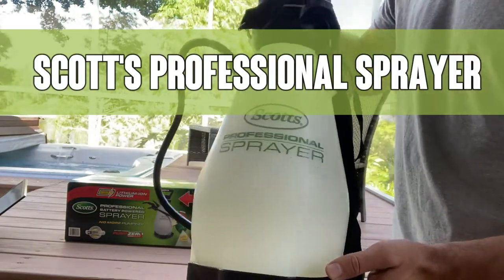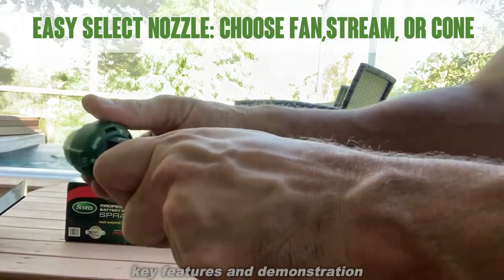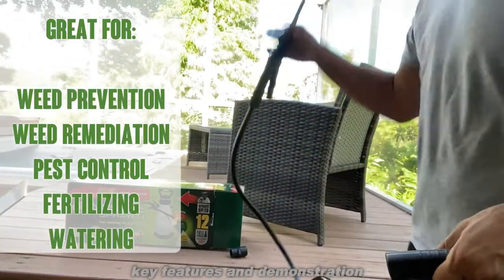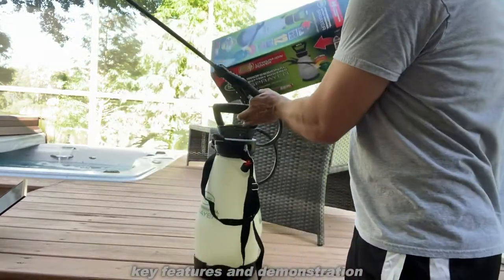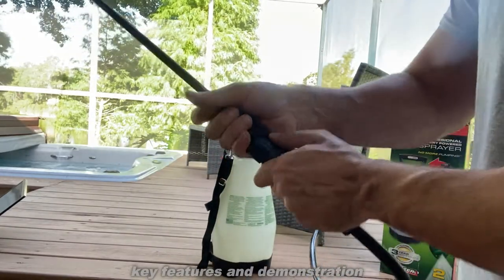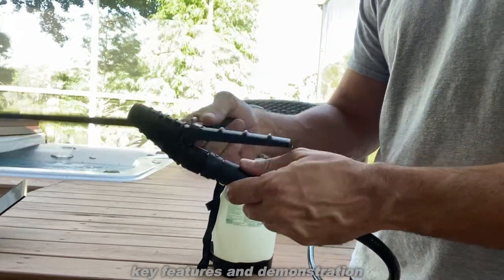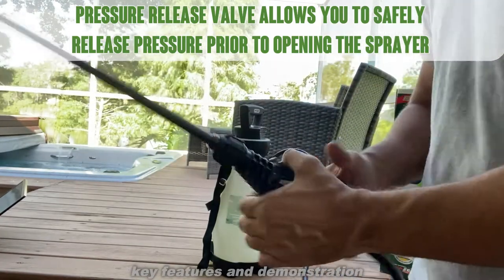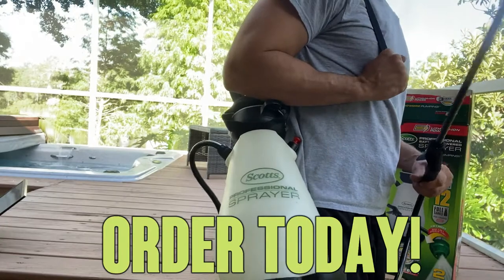Review Scotts 190567 Lithium-Ion Battery Powered Pump Zero Technology Sprayer, 2-Gal, White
Scotts 190567 Lithium-Ion Battery Powered Pump Zero Technology Sprayer, 2-Gal, White

No more pumping!
Rechargeable lithium-ion power. Sprays up to 12 full tanks per charge.
Premium, commercial grade shut-off with comfortable grip; lock-on feature; and easy-to-clean, in-line filter
21-inch poly wand with Viton seals in shut-off for long-term resistance to chemicals
Pressure release valve allows you to safely remove internal pressure prior to opening the sprayer
Teardrop-shaped tank adds stability Due to the lower center of gravity and includes built-in nozzle storage and protection.
3-In-1 nozzle with three settings: fan spray, stream spray, and cone spray